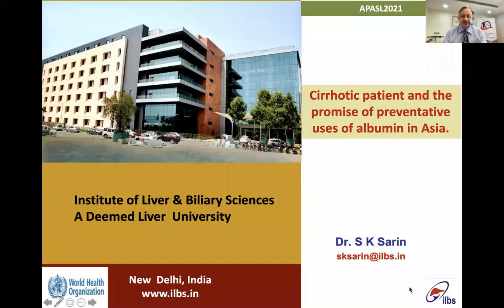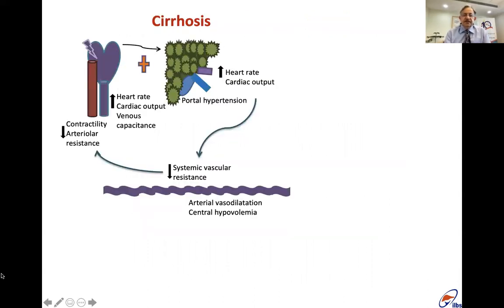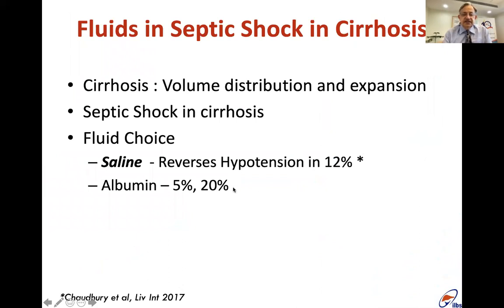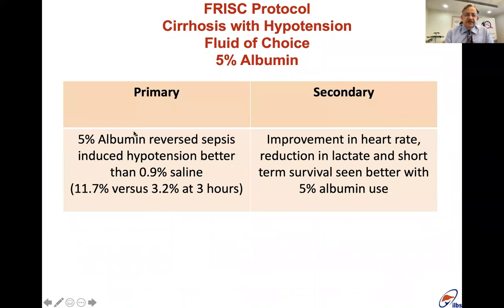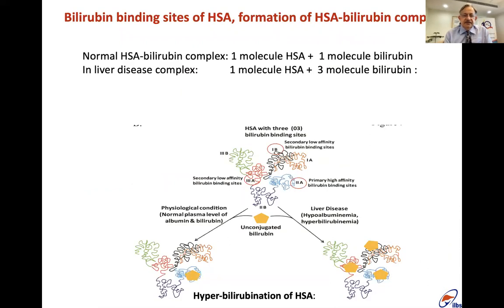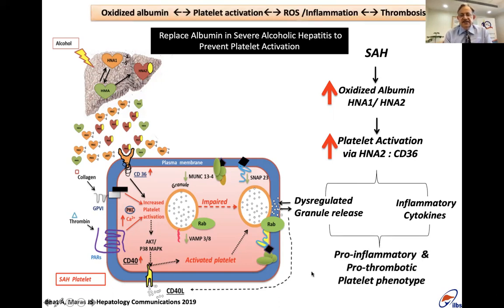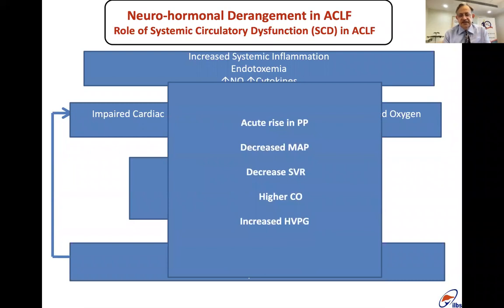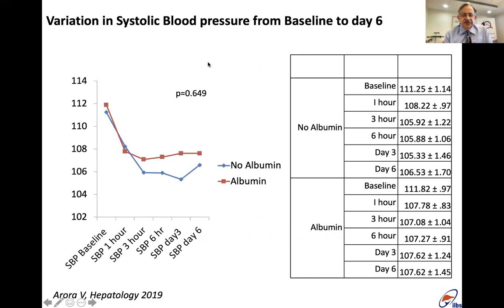Dr SK Sarin lecture